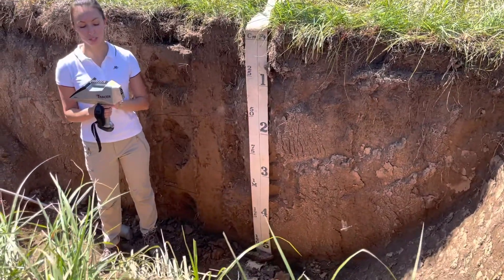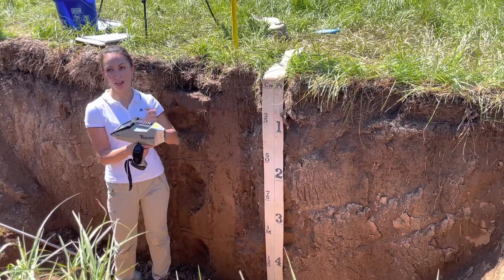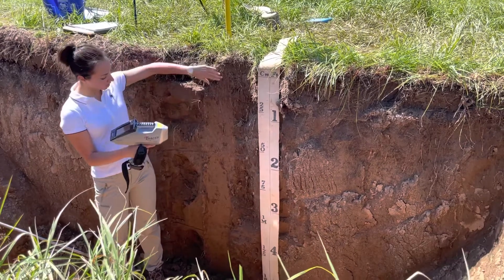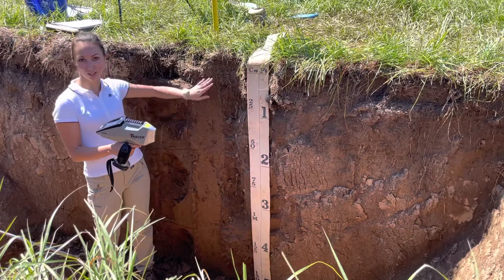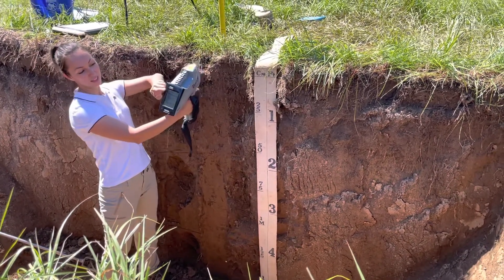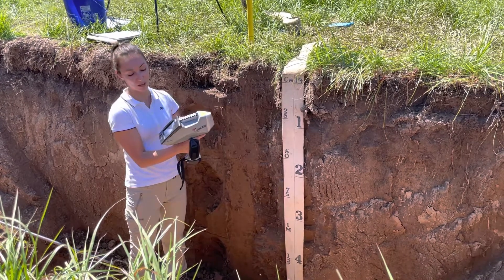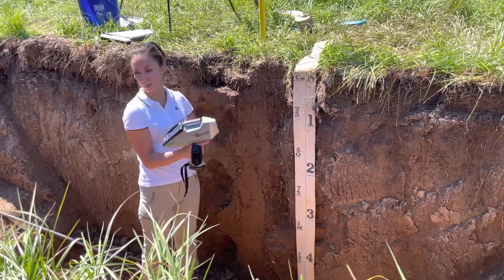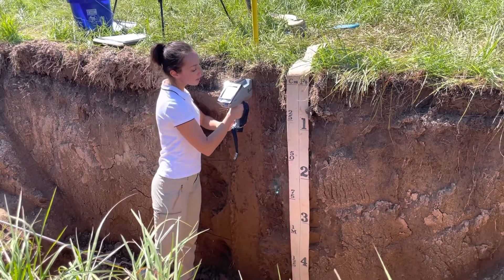Using portable XRF in the field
Using pXRF to measure chemical composition of a soil profile